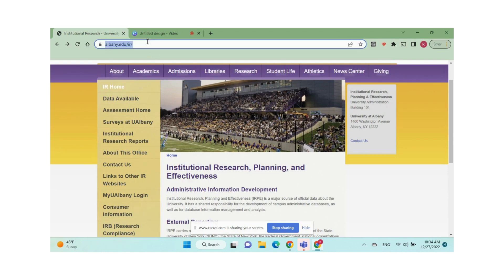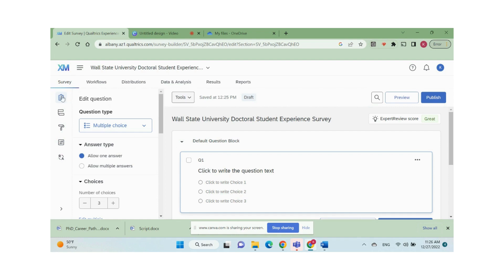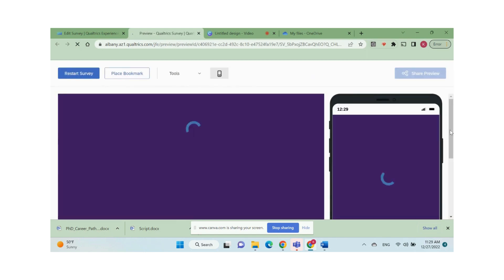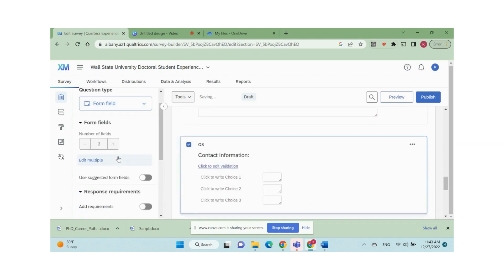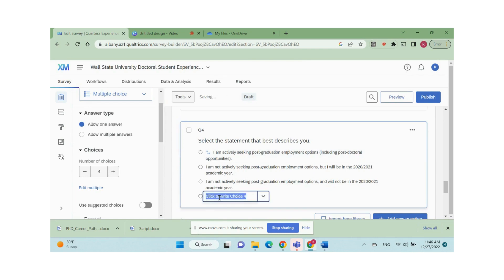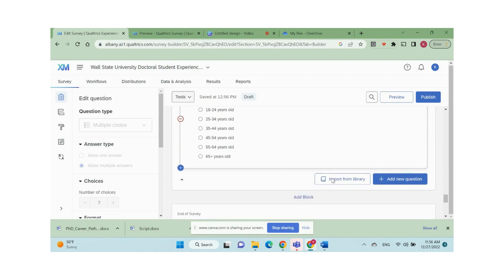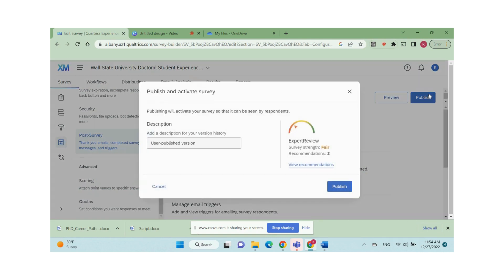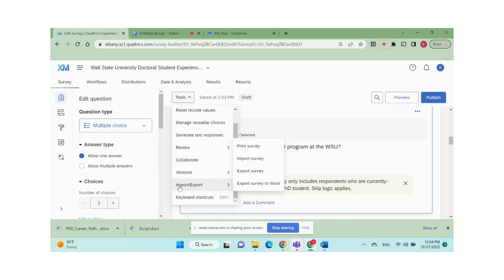Qualtrics Training Creation Survey Course